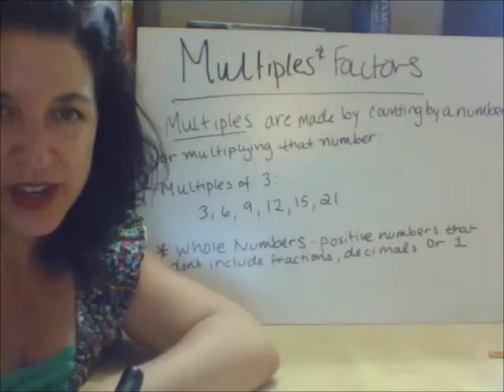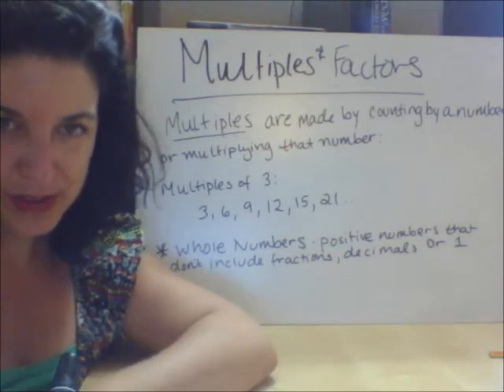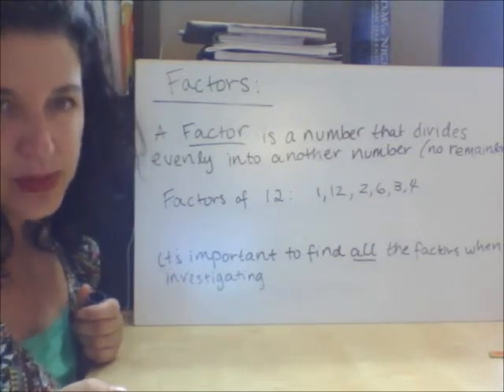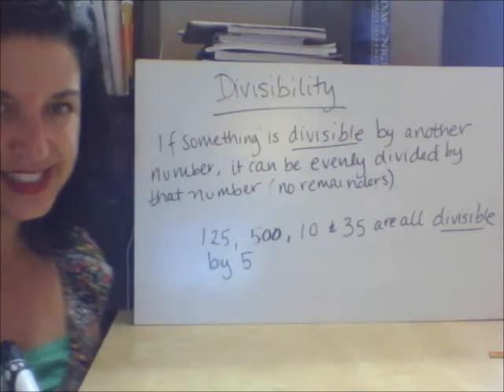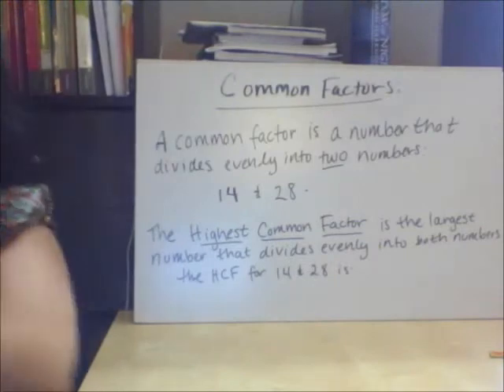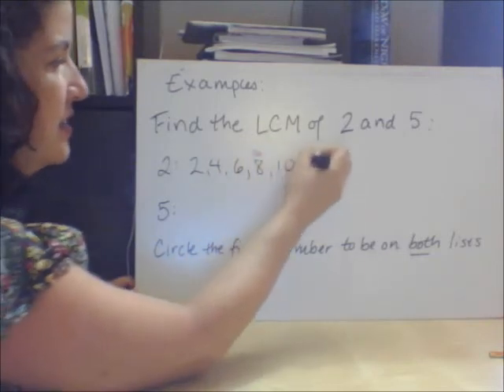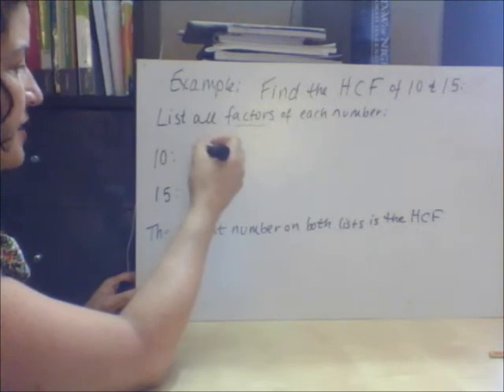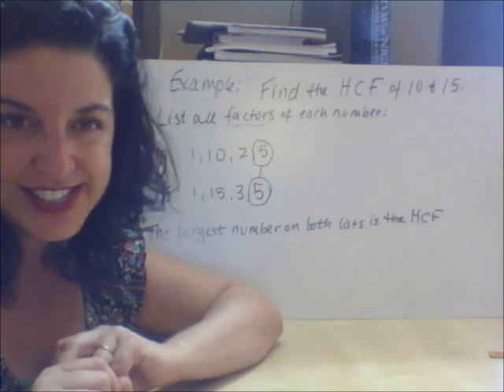Factors and Multiples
What are factors and multiples?  What is divisibility?  How do I find the Highest Common Factor?  How do I find the Lowest Common Multiple?